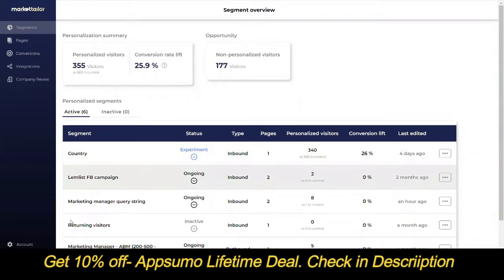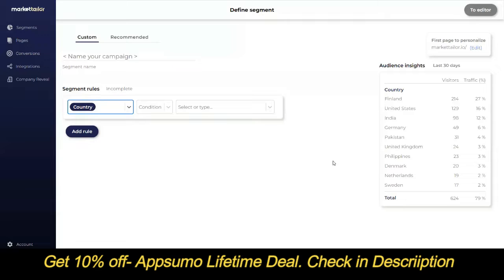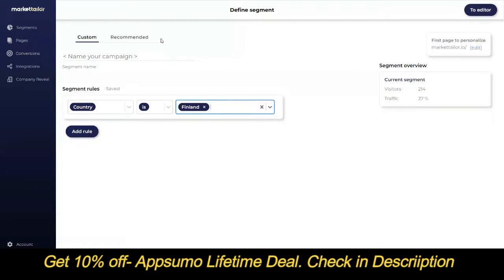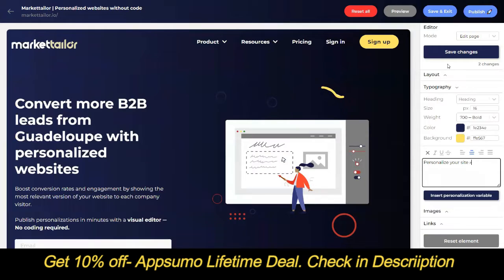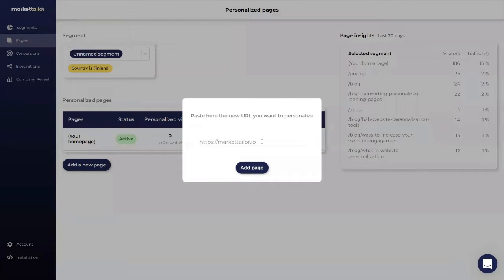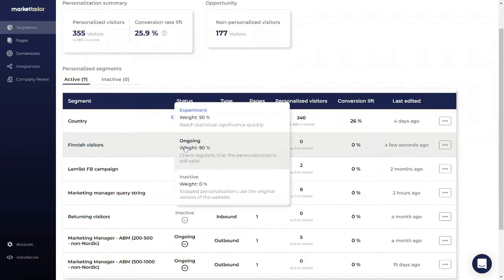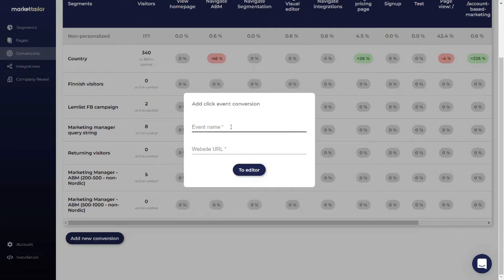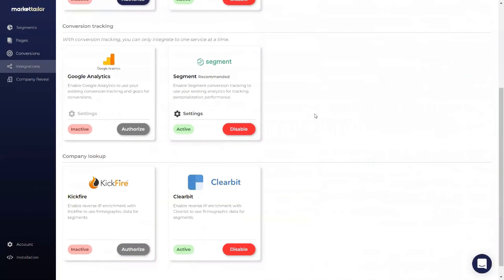Markettailor Review: Appsumo Lifetime Deal - Reduce Bounce Rates & Boost Conversions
Markettailor helps you create data-driven landing pages for B2B leads with audience segmentation, conversion tracking, and A/B testing.

VideoCredit: Markettailor